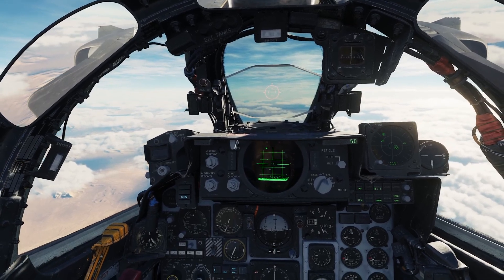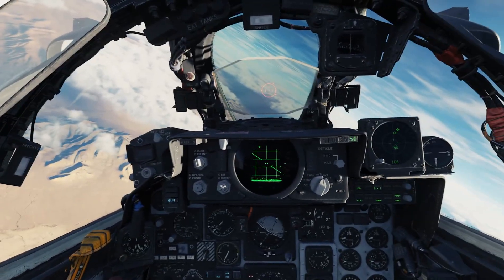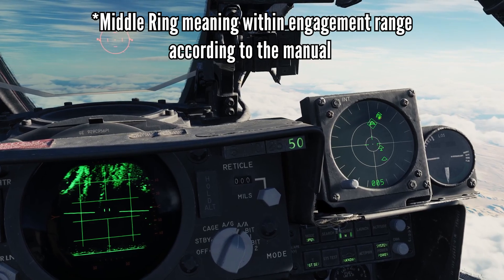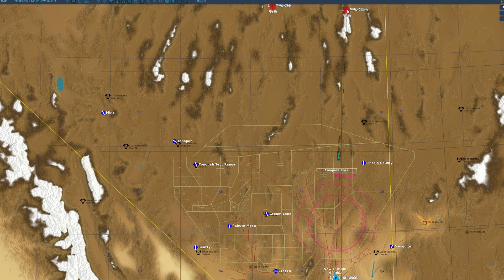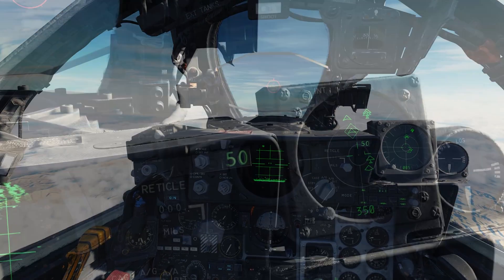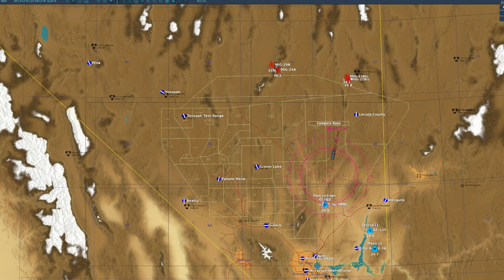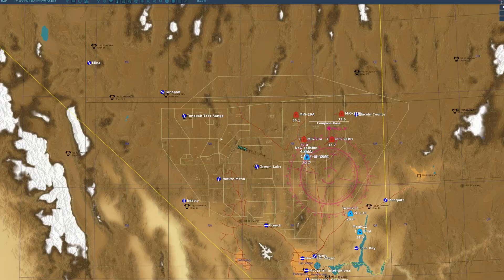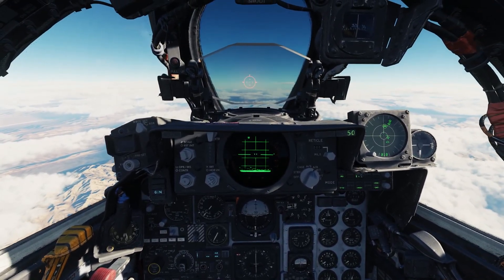TESTING The F-4E's RWR ALR-46! | DCS World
Learning the F-4E Phantom by Heatblur and noticed this about the RWR. What are your thoughts about its behavior?